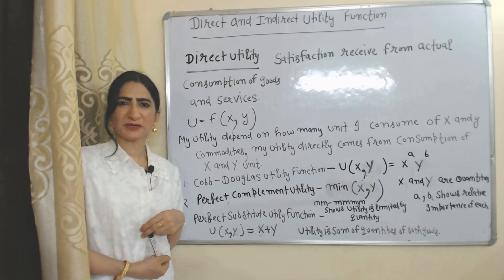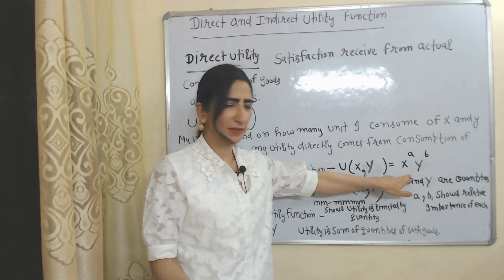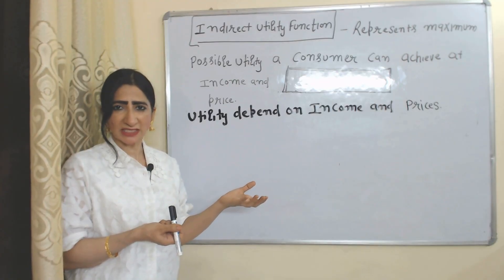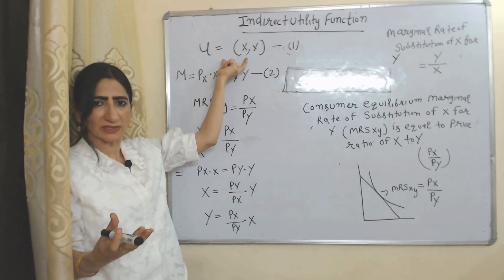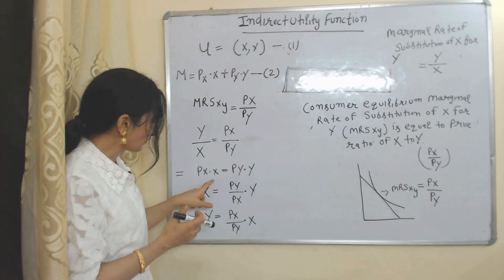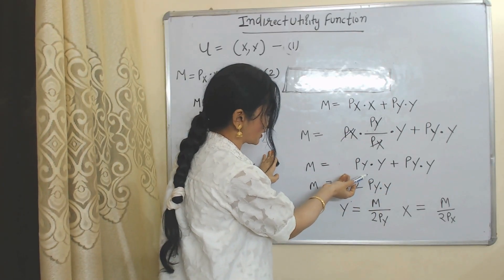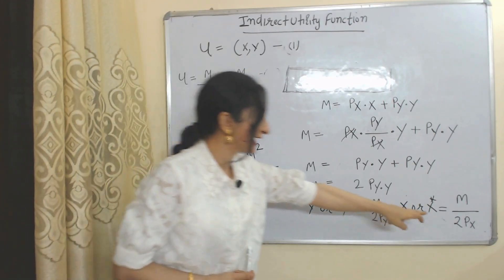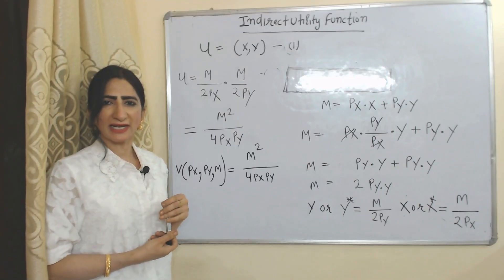Direct & Indirect Utility Function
This video describes about Direct & Indirect Utility Function